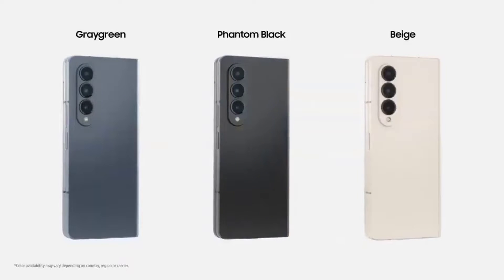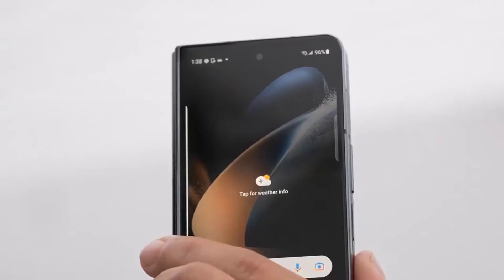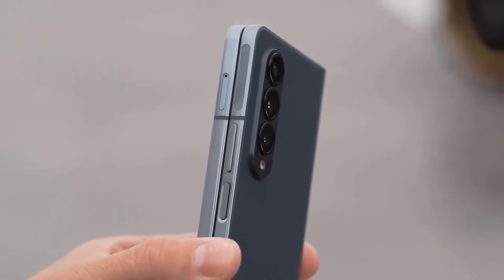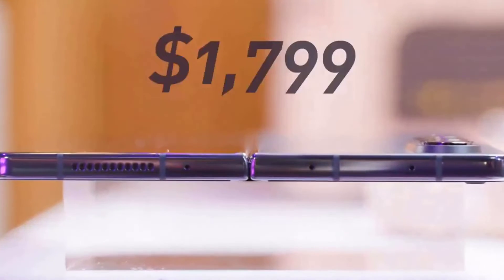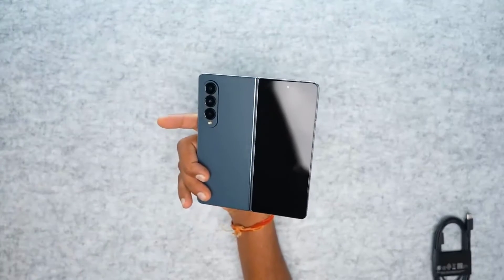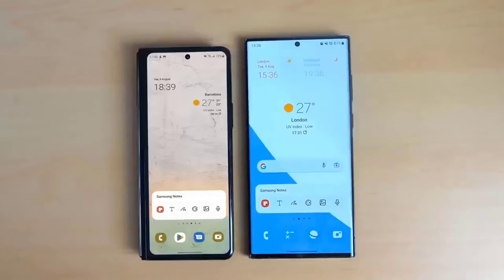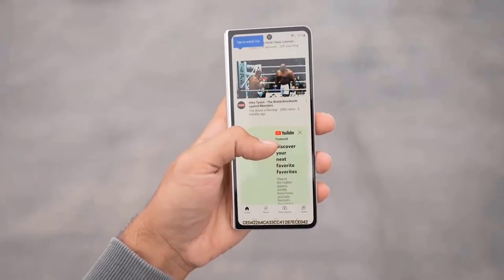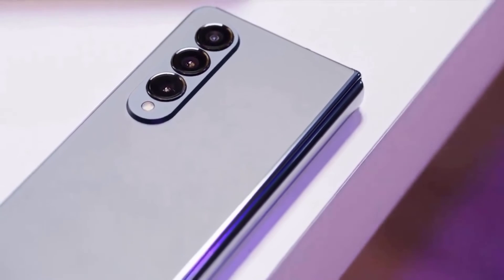Samsung Galaxy Z Fold4 Review - Best Fold on Market? 🔥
Samsung, Samsung Electronics, Galaxy, Mobile, Unpack, Galaxyunpacked ,Samsungevent, SamsungEvent, Samsung Unpacked
zfold4,
z fold 4 leaks,
z fold 4 trailer,
z fold 4 specs,
samsung z fold 4 marques brownlee,
z fold 4 concept,
z fold 4 crease,
z fold 4 camera specs,
z fold 4 colours,
z fold 4 design,
z fold 4 launch date,
z fold 4 español,
samsung galaxy z fold 4 unboxing español,
z fold flip 4,
samsung flip z fold 4,
z fold 2 vs z fold 4,
samsung fold z fold 4,
cases for z fold 4,
z fold 4 vs iphone 13 pro max,
z fold 4 vs iphone 14,
zfold4 jerry rig everything,
z fold 4 launch,
samsung z fold 4 battery life,
z fold 4 mkbhd,
new z fold 4,
new galaxy z fold 4,
z fold 3 or 4,
z fold 4 pre order,
samsung z fold 4 pre order,
samsung z fold 4 trailer official,
z fold 4 pen,
z fold 4 pubg,
z fold 4 pubg test,
samsung galaxy z fold 4 s pen,
zfold4 quality,
zfold4 quick release,
zfold4 quick review,
z fold 4 render,
z fold 4 release
samsung z fold 4 release date,
samsung z fold 4 2022,
samsung z fold 4 review,
samsung z fold 4 trailer,
samsung z fold 4 vs iphone 13 pro max,
samsung z fold 4 durability test,
samsung z fold 4 dimensions,
samsung z fold 4 dual sim,
samsung galaxy z fold 4 pubg,
samsung z fold 4 hands on,
samsung z fold 4 launch date
samsung galaxy z fold 4 en español,
samsung galaxy z fold 4 announcement,
samsung galaxy z fold 4 battery life,
samsung galaxy z fold 4 battery,
samsung galaxy z fold 3 best case,
samsung galaxy z fold 3 best accessories,
samsung galaxy z fold 4 full specification,
samsung galaxy z fold 4 gsmarena,
samsung galaxy z fold 4 launch,
samsung galaxy z fold 4 latest news,
samsung galaxy z fold new phone,
samsung galaxy z fold 4 pre order,
samsung galaxy z fold 4 pen,
samsung galaxy z fold 4 pictures,
the new samsung z fold,
samsung galaxy z fold 4 rumors,
samsung galaxy z fold 4 specs,
samsung galaxy z fold 4 specifications,
سامسونج جلاكسي زد فولد 4
Samsung réaltra z fillte 4
samsung galaxy z fold 4 vs s22 ultra,
z plier 4
z vouw 4